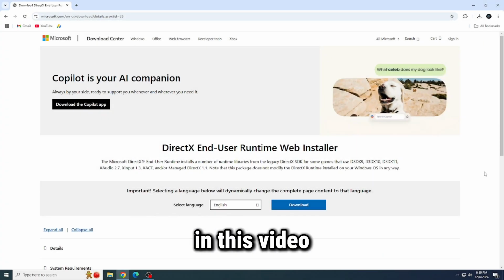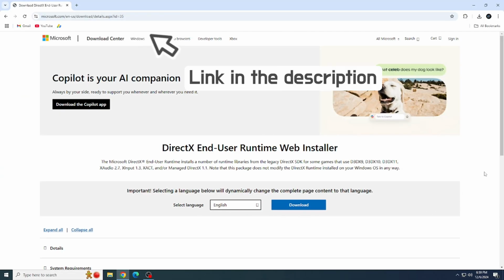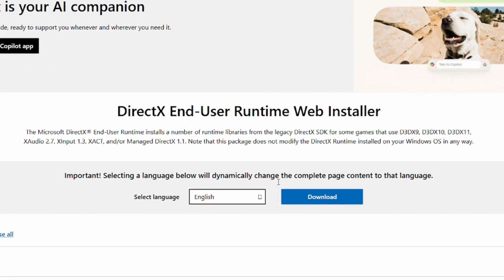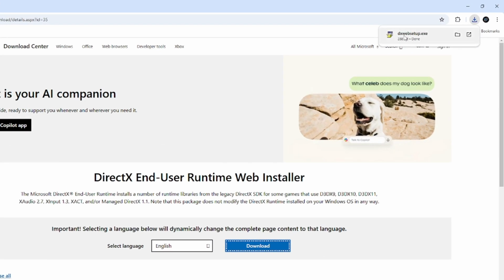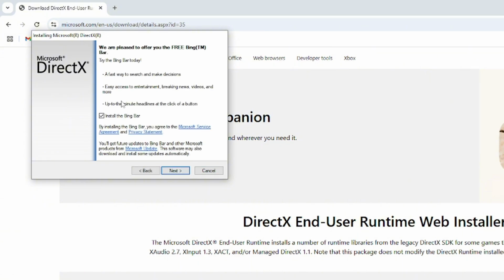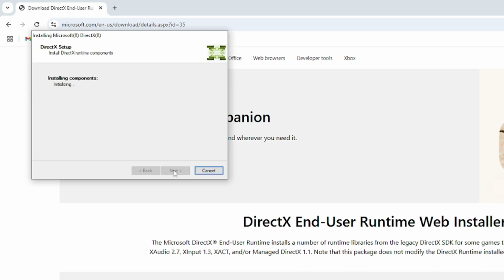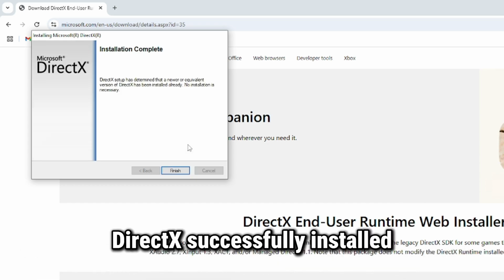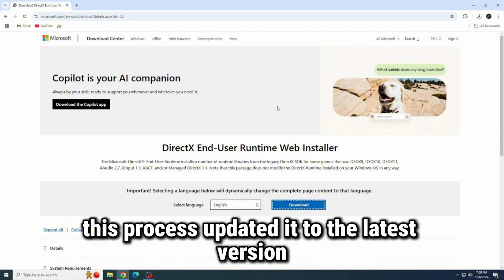How to Download DirectX 12 on Windows 10/11 | A Complete Installation Guide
Learn how to download and install DirectX 12 on Windows 10 and 11 with this easy step-by-step guide. DirectX 12 is essential for improving your gaming performance and running graphics-intensive applications smoothly. In this tutorial, we’ll walk you through the entire process, from finding the official download link to completing the installation. Whether you’re updating DirectX or installing it for the first time, this guide has you covered!

Install DirectX!

Here, you'll find tutorials, tips, and everything about the gaming world with one goal: to clear your doubts and entertain you!